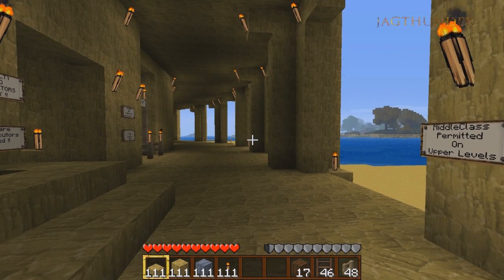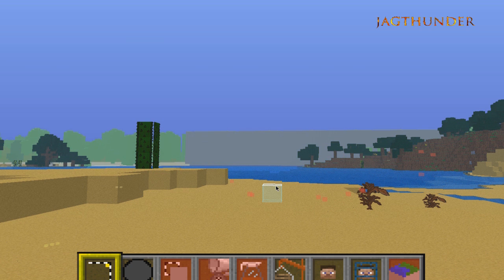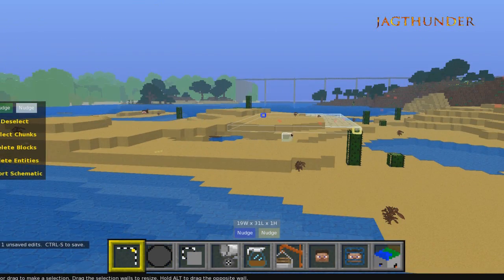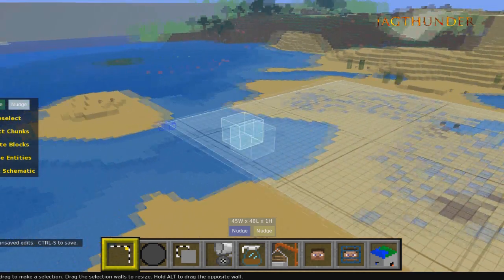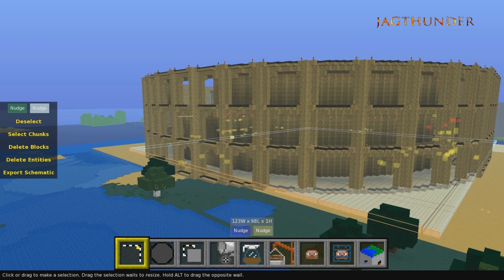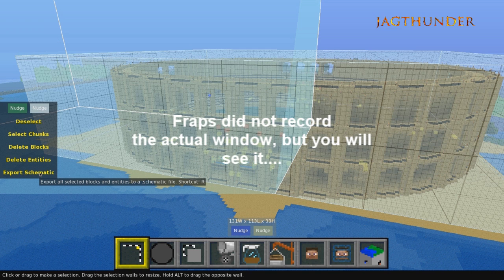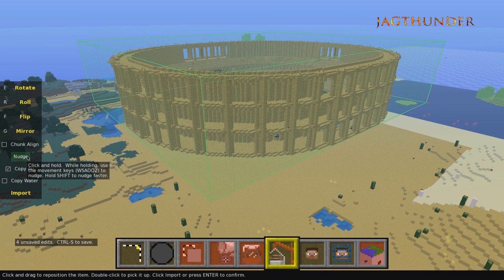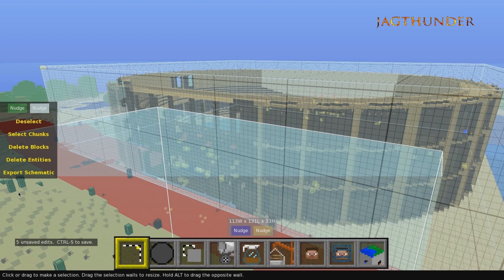Minecraft Play With Thunder Episode 4 (Colosseum Move) with Schematics and World Download!!!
It's here!!! The move. We are still a little ways from being done. I show you in this episode how to use MCEdit to save your creations and export them to other maps and also import other schematics (like this one :-) to your own world. I am posting a link to the schematic and a WORLD SAVE (Yeeeahhh) Don't fuck my shit up,lol!! This is for you to enjoy and continue following along with me. THANKS A SHITLOAD!

I put in a quick little Minestation for you to easily get to the Colosseum. Full access from main minecart station!